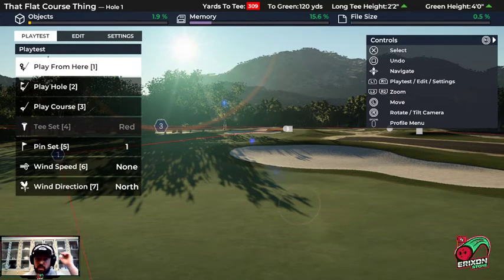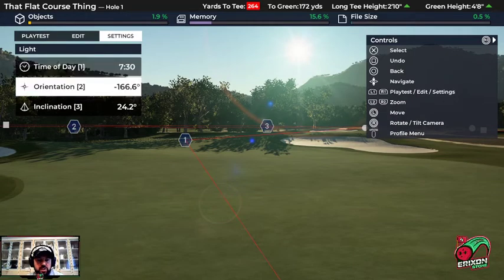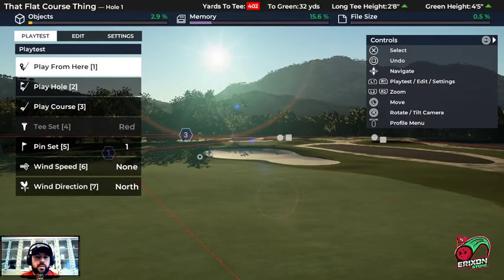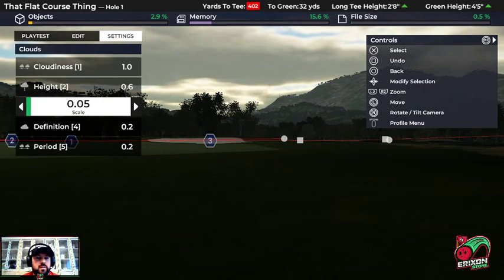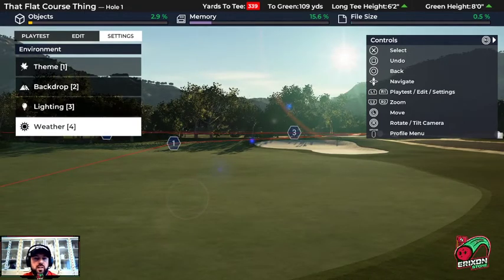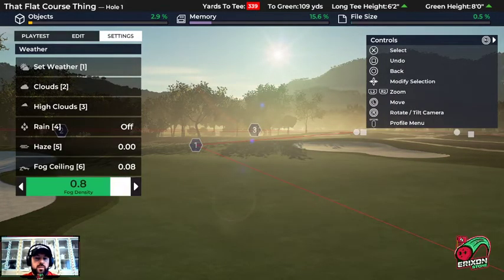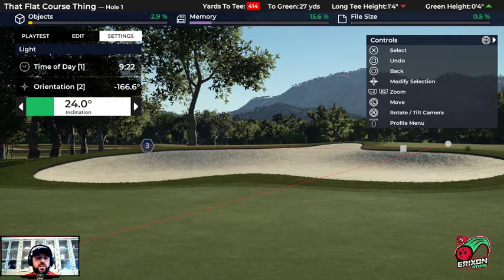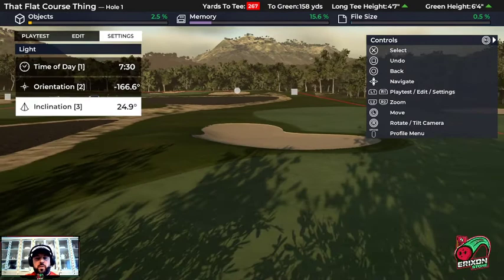Get the BEST LOOK on Your Course with LIGHTING and WEATHER - PGA TOUR 2K21 Course Designer!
Welcome to ErixonStone's Technical Tips for the Course Designer in PGA TOUR 2K21.  This series will show you how to navigate through the Course Designer to get the course of your dreams out of your brain and into the game for you to share with everyone!

In this video, we cover Lighting and Weather options in the PGA TOUR 2K21 Course Designer, and how to choose settings that will make your course look awesome!

0:00 - Intro
1:16 - Lighting: Time of Day
2:35 - Lighting: Orientation
3:11 - Lighting: Inclination
3:42 - Lighting: a 3-D Model
4:43 - Weather: Presets
5:50 - Weather: Clouds
8:03 - Weather: High Clouds
9:11 - Weather: Rain
9:22 - Weather: Haze
9:54 - Weather: Fog Ceiling and Density
11:18 - How To Capture Shadows to Make Your Course POP!
15:32 - Outro